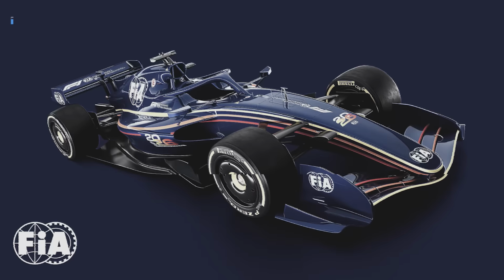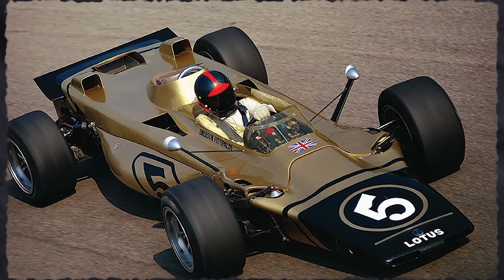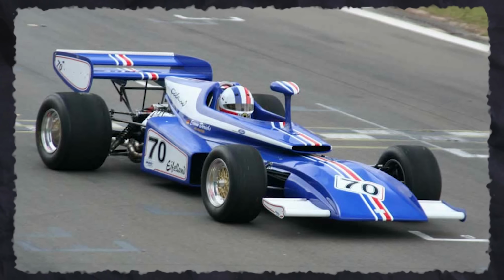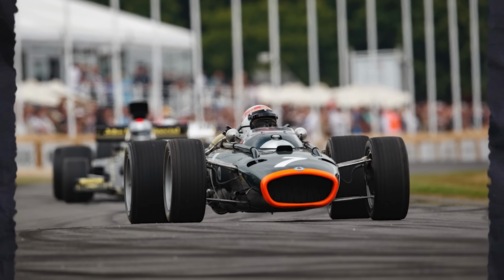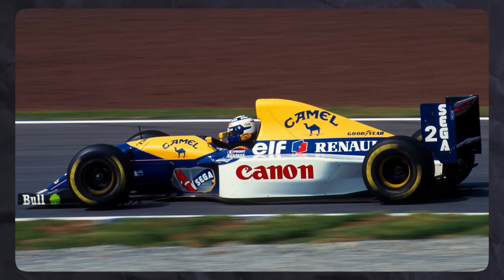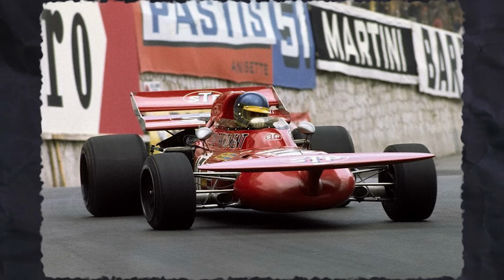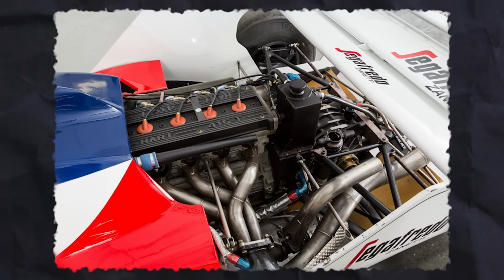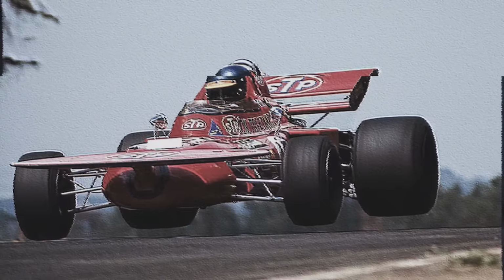When F1 Engineers Lose Their Minds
Formula 1 is the pinnacle of engineering, but sometimes the quest for speed leads to the most bizarre designs in racing history. From turbine engines to CVT gearboxes, we’re diving into the strangest F1 cars ever built and the "mad" engineering behind them.

This video explores a handful of Formula 1’s most unconventional designs, including cars that challenged what an engine even was, others that tried to rewrite how aerodynamics worked, and one experiment so effective it was banned before it ever raced. Some of these ideas failed immediately, some worked far better than expected, and a few left permanent marks on how Formula 1 engineering evolved.

(NO AI was used in the creation of this video)